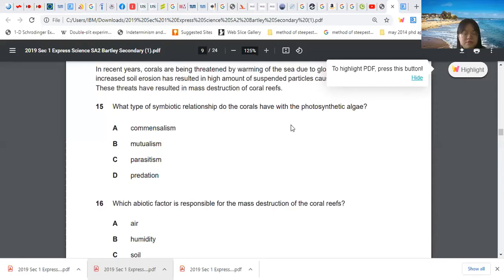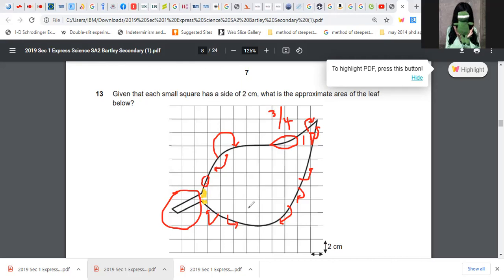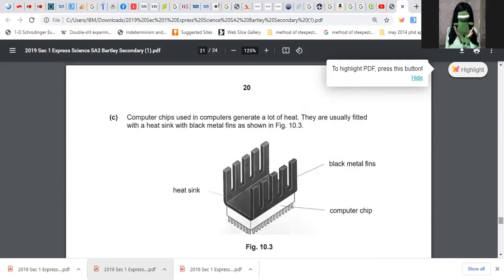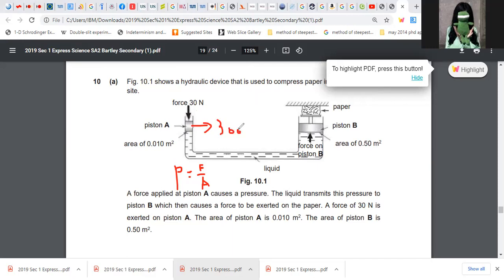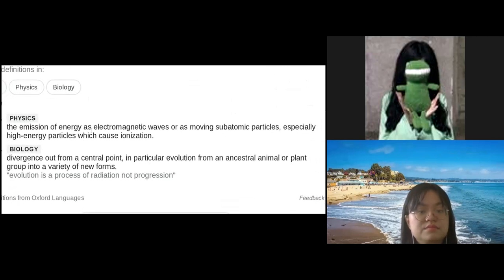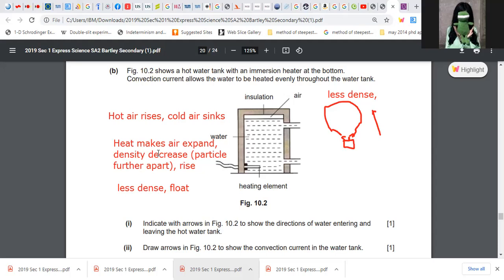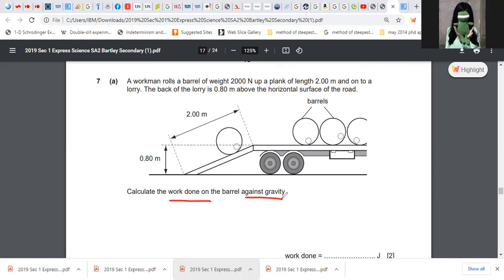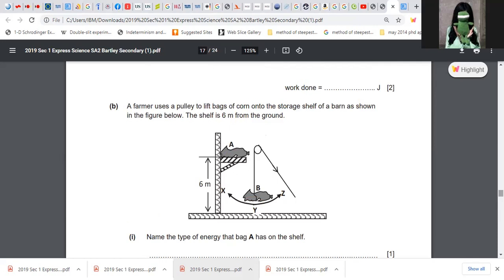Bartley Secondary 2019 Sec1 Express Science Semestral Assessment 2